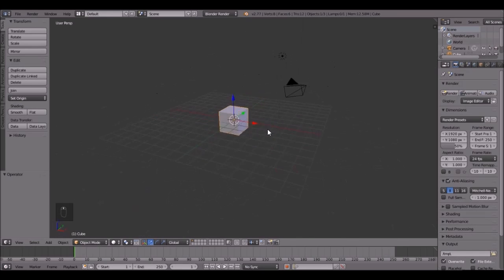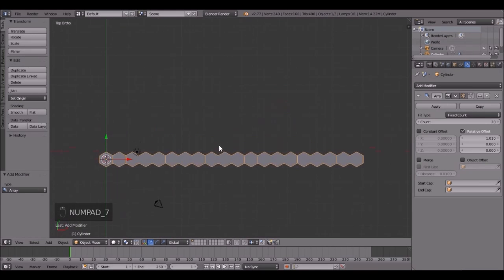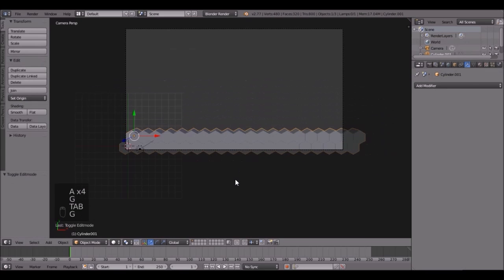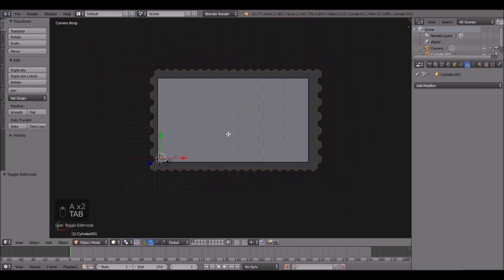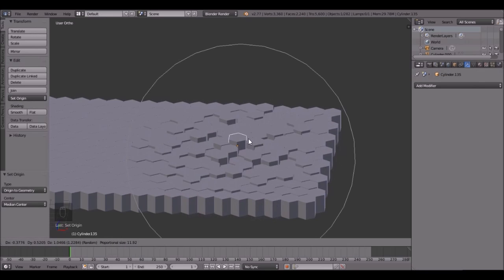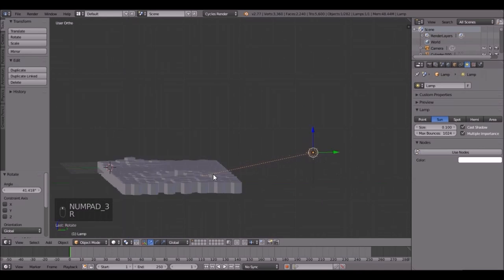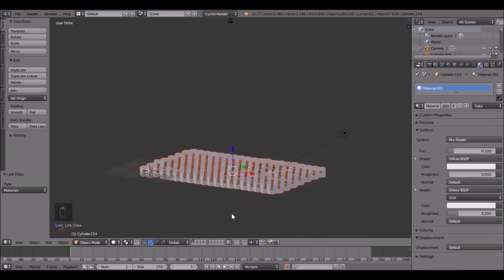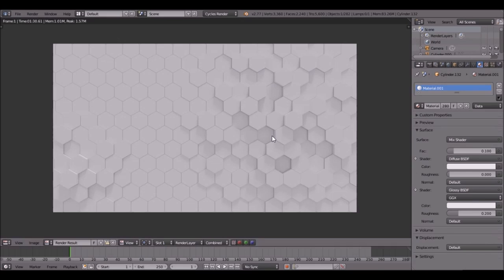How to Make a Cool Blender Wallpaper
In this video I show you some cool little tricks to make a cool looking Blender wallpaper. :)